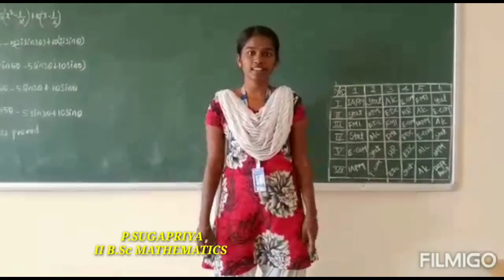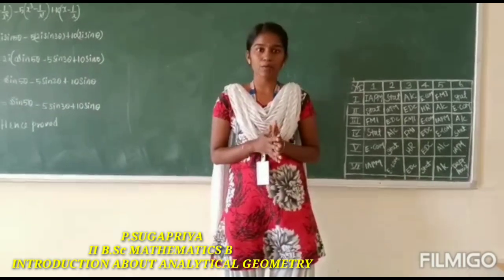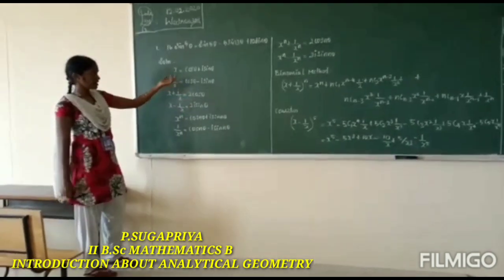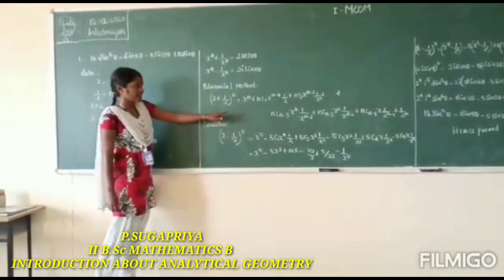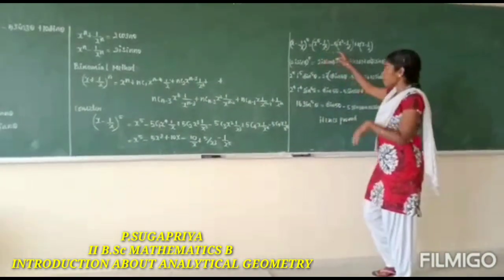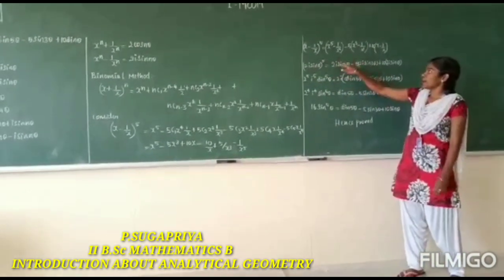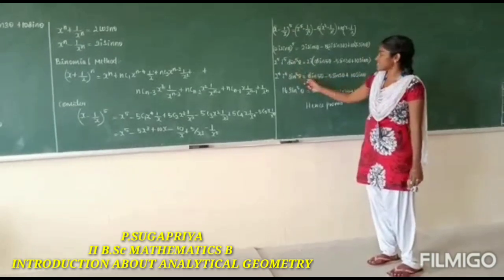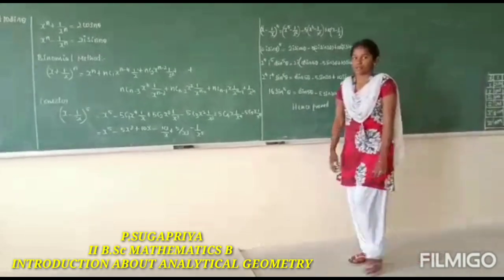P Sugapriya II B Sc ,Mathematics Introduction about Analytical Geometry | KSR women's college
P Sugapriya II B Sc ,Mathematics Introduction about Analytical Geometry

B.A. English
B.Com.
B.Com. CA
BCA
B.Sc. Chemistry
B.Sc. Mathematics
B.Sc. Physics
B.Sc.,Nutrition and Dietetics
B.A. Economics
B.COM Financial and Analytics
B.Sc.,Microbiology

M.Sc., Mathematics
M.Com
M.Sc.,Costume Design and Fashion
M.Sc.,Physics